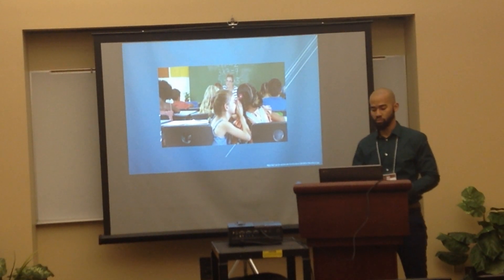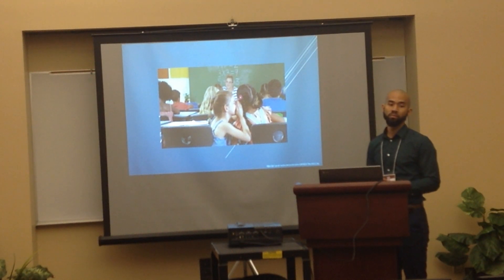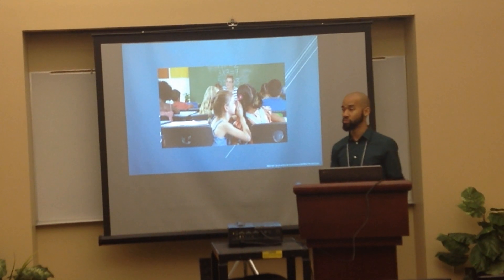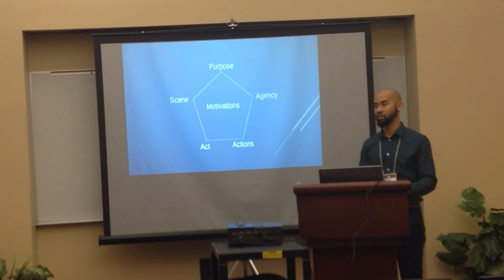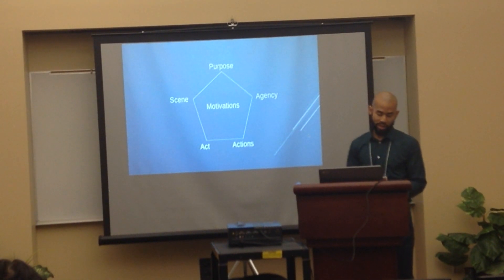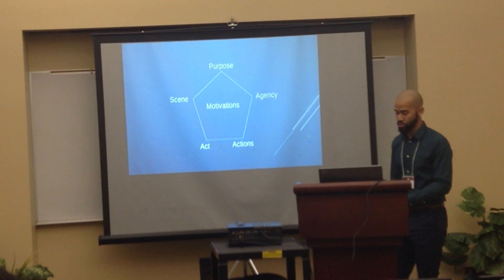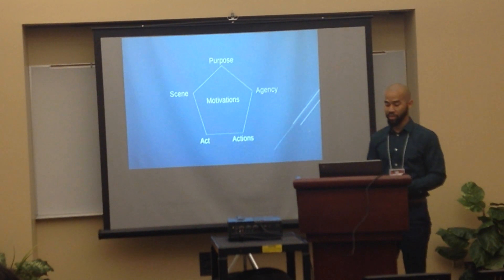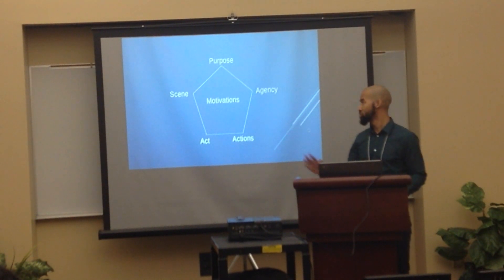Derreck Newby CSSC Presentation